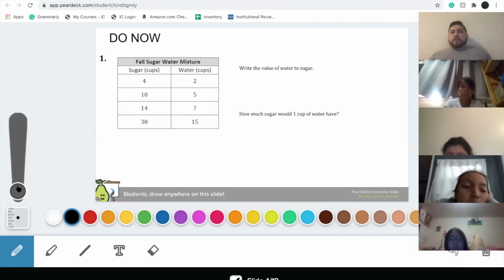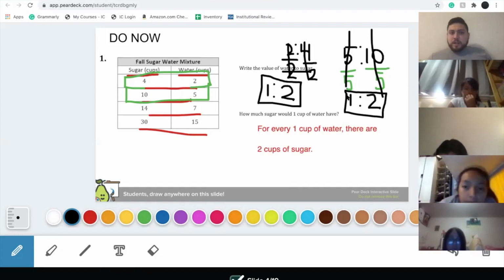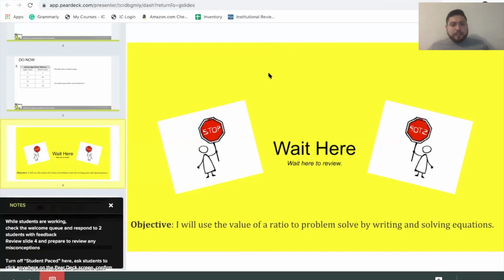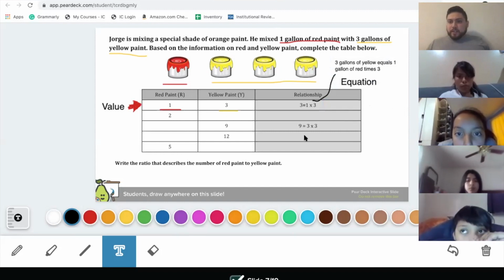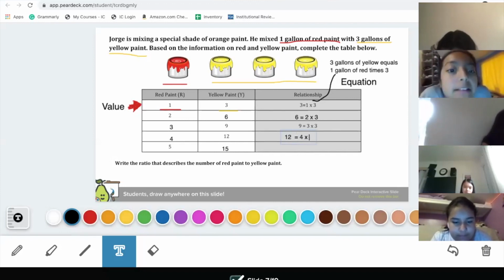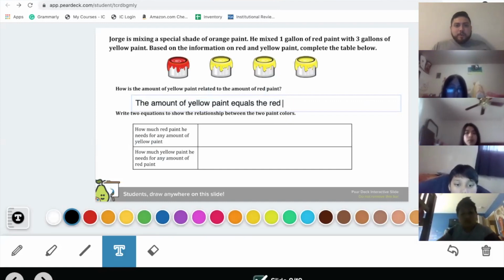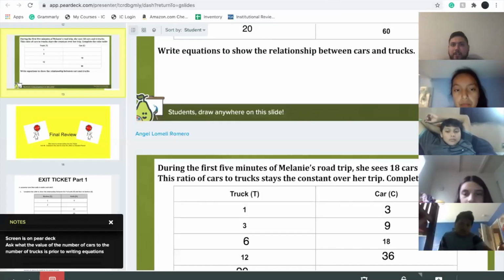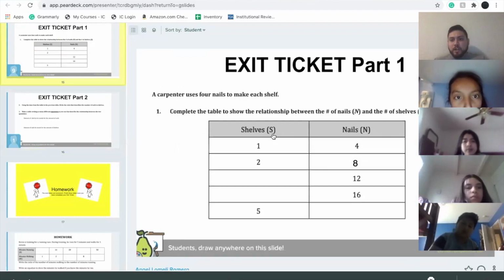From Ratio Tables to Equations Using the Value of a Ratio - Engage NY Module 1 Lesson 13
Pear Deck Lesson